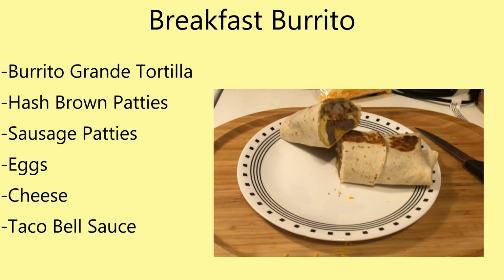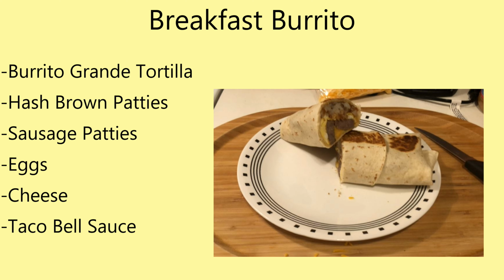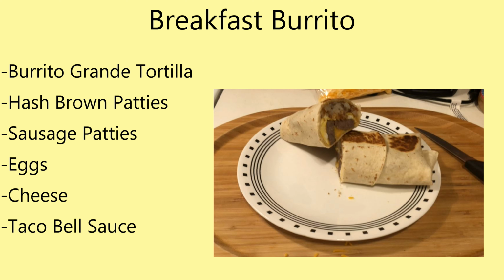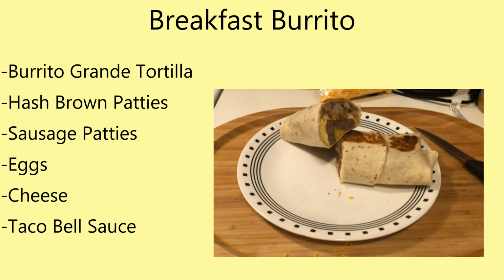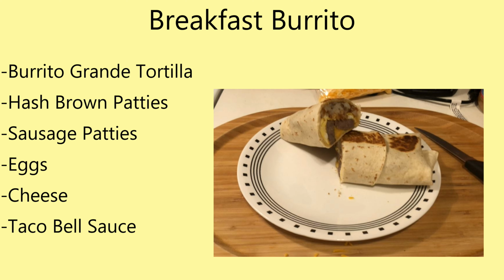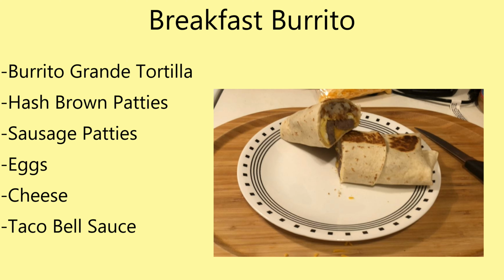How to make Breakfast Burritos! (easy recipe)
Hey guys. In today's video we create Breakfast Burritos.

Burrito Grande
Hash Brown Patties
Sausage Patties
Eggs
Cheese
Taco Bell Sauce